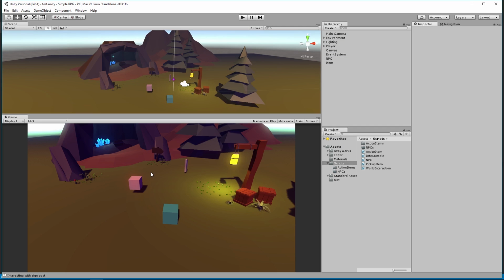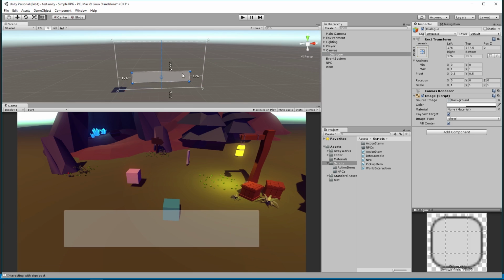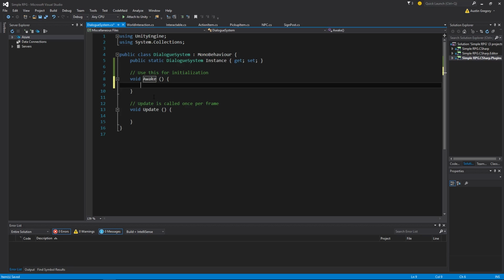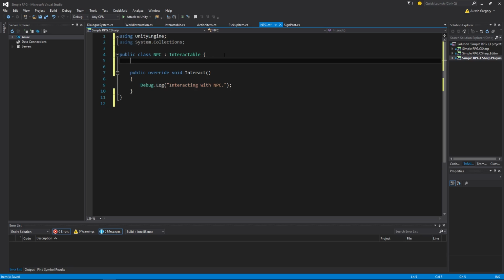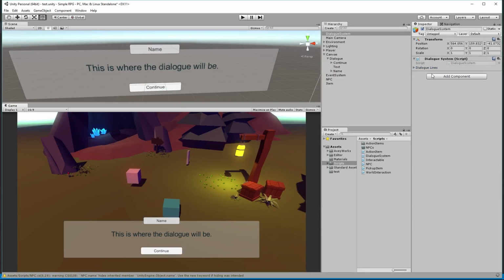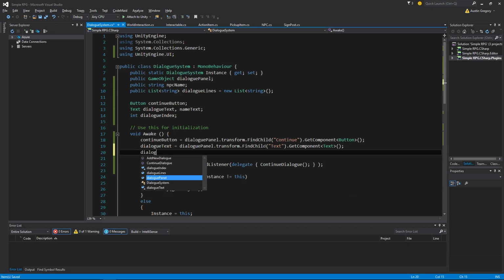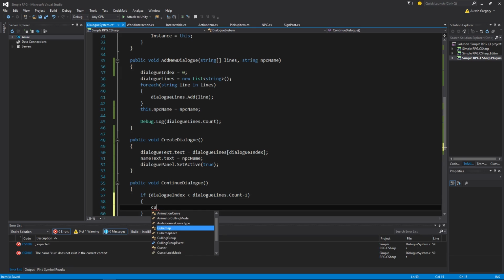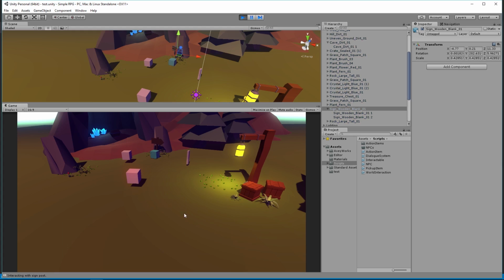Dialogue System and Interactions | Making a Simple RPG - Unity 5 Tutorial (Part 3)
Finishing up our interactions and create a simple dialogue system!

In this series we cover we'll be creating an ARPG-style movement system, a world full of interactable objects, NPCs with dialogue, enemies and attacking, an inventory system, portals, and maybe even a questing system.

Good stuff.